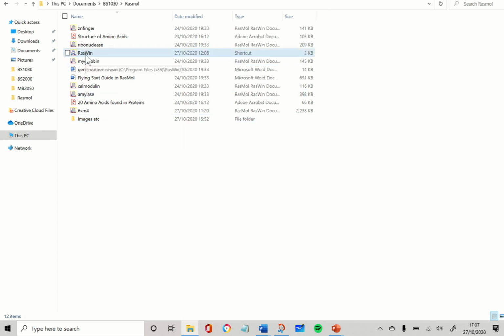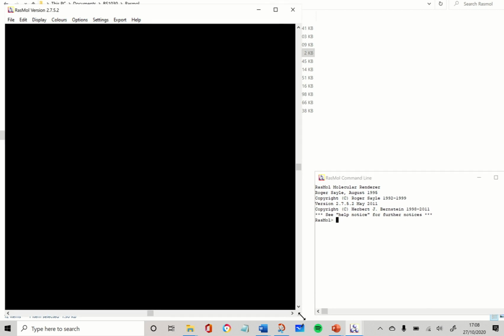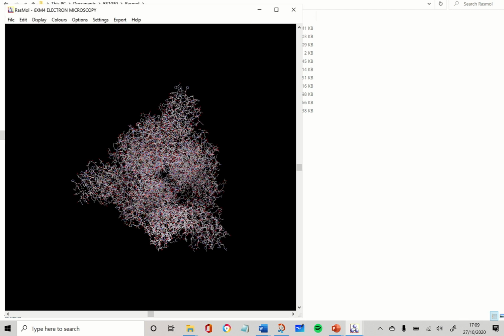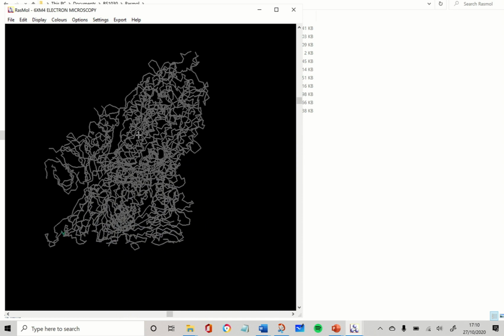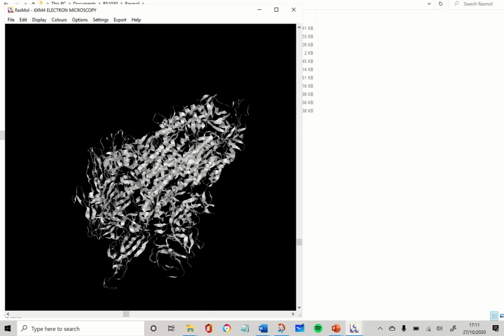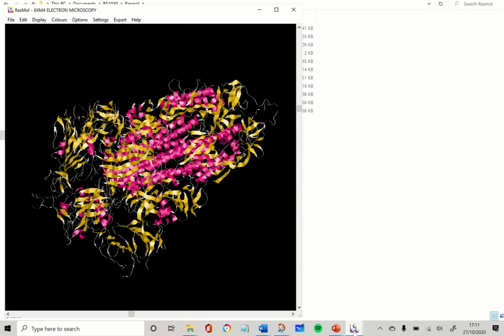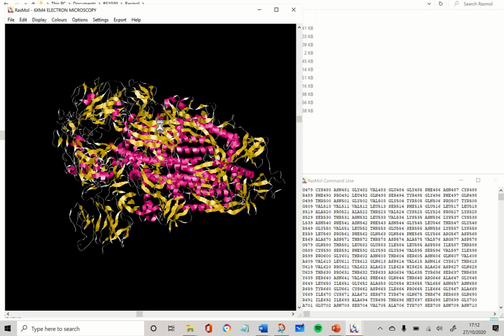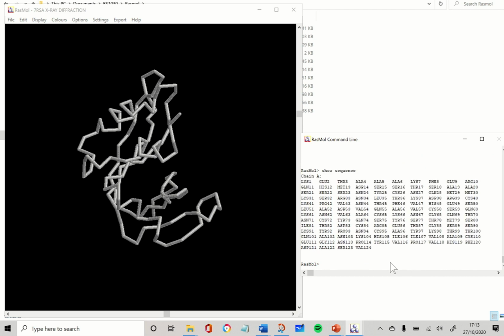Getting Started in RasMol: Basic instructions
An introduction to the principal menus and commands for viewing biomolecules using RasMol software